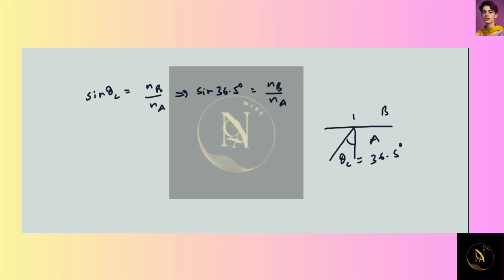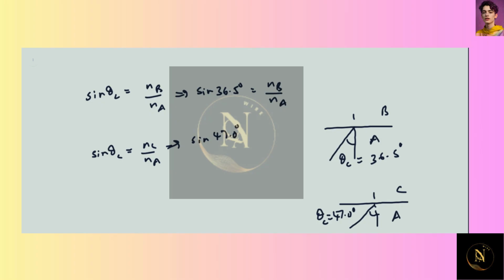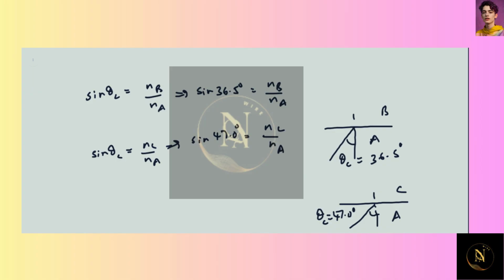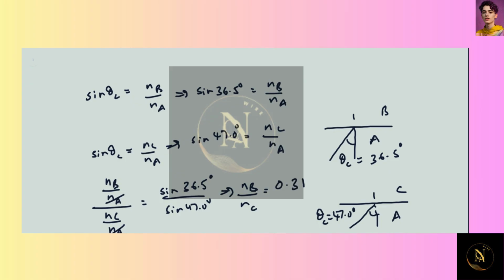A layer of liquid B floats on liquid A. A ray of light begins in liquid A and undergoes total inte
A layer of liquid B floats on liquid A. A ray of light begins in liquid A and undergoes total internal reflection at the interface between the liquids when the angle of incidence exceeds When liquid is replaced with liquid total internal reclection occurs for angles of incidence greater than Find the ratio of the refractive indices of liquids and